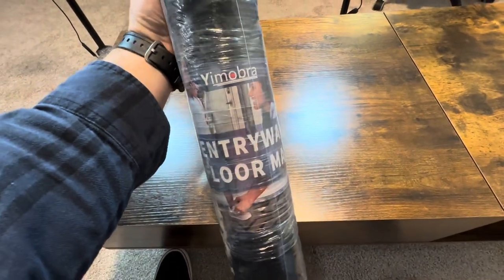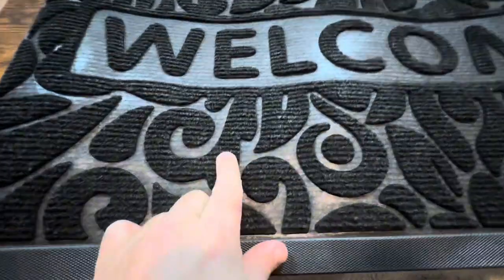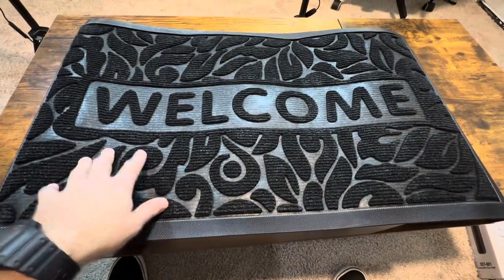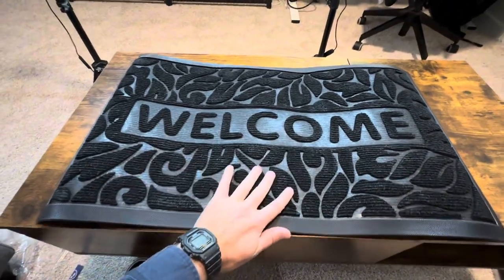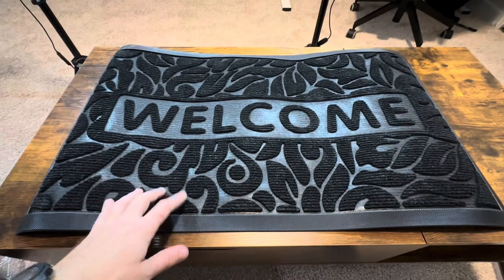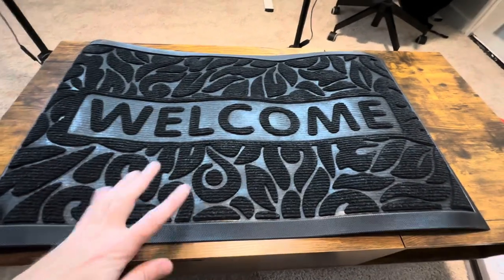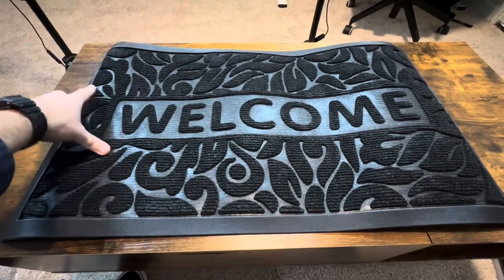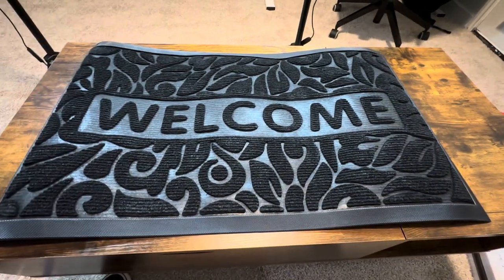Unboxing & Review | Yimobra Welcome Front Door Mat Outdoor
Yimobra Welcome Front Door Mat Outdoor

Yimobra Welcome Front Door Mat Outdoor, Heavy Duty Durable Non Slip Doormats, Rubber Backing, Low-Profile Entrance Rugs, Absorbent Resist Dirt, Easy Clean Patio Garage Floor Mats, 29.5X17 Inch, Black

【Capture Dirt and Moisture】: Yimobra front door mat outdoor with "Welcome" pattern grooves and sturdy heavy-duty design, forming a detention dam extending in all directions, helping to capture dirt, dust, gravel, mud, sand, grass or other messy debris and prevent them from entering Indoor; The surface of floor mat beautifully woven polyester fabric absorbs moisture, and the durable oblique natural rubber edge will not accumulate water in rainy and snowy days, keeping your home dry and clean
【Non Slip Rubber Backing】: Yimobra welcome door mat, 0.25 inch ultra-thin design, can pass under most doors and does not block opening and closing of doors. The outdoor doormat uses a high-quality natural rubber backing to help prevent you from slipping when entering or going out, keeping you safe. In addition, the rubber backing can prevent water and mud from penetrating the floor, keeping door rug in place and not sliding or wear the floor and effectively protect your indoor floor
【Sturdy and Durable】: The surface of this Yimobra outdoor doormat is made of high quality polyester material with a unique heat fusion planting production process, so it will not fall off and is durable. The bottom and perimeter of the doormat is made of high quality natural rubber, which provides higher tensile strength, higher tear resistance, and less odor than synthetic rubber. Entrance door mat can withstand all kinds of weather and seasonal changes, whether it's sunny, rainy or snowy.
【Easy to Clean】: Yimobra welcome mat outdoor entrance, Just use a vacuum cleaner, or sweep with a broom, or tap the backing and shake the doormat. For more in-depth cleaning, use a garden hose to rinse the floor mat, then hang it in a ventilated place to air dry it
【Wide Use】: Yimobra versatile welcome door mat is stylish and practical, Its beautiful textured design and different colors can decorate your house more beautifully. Doormats are suitable for indoor use to keep your home, or office floors clean, and also for outdoor use, front doors, patio, sidewalks, decks, garages, barns, driveways and many other busy areas. Indoor and outdoor door mats are great gifts for family and friends